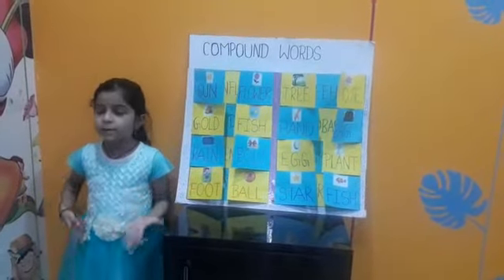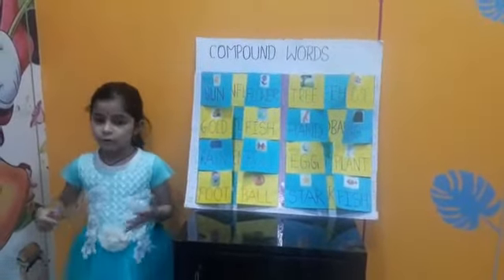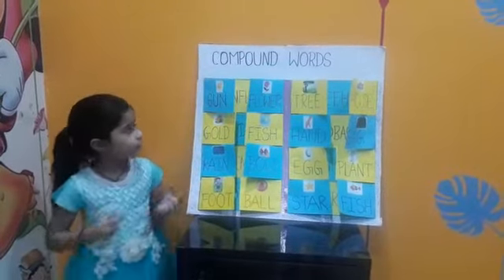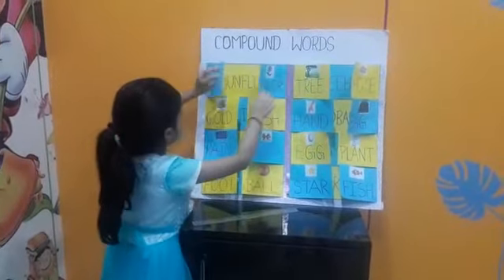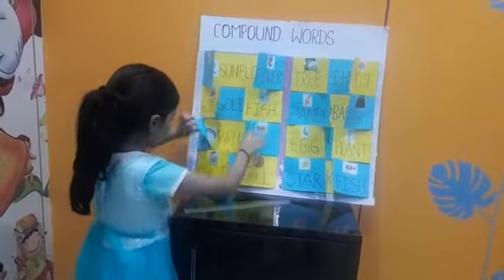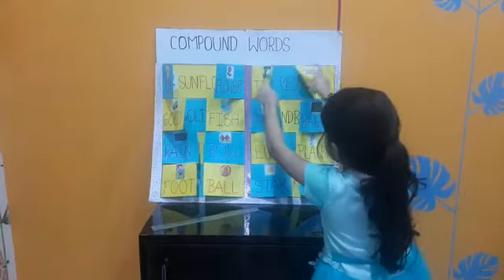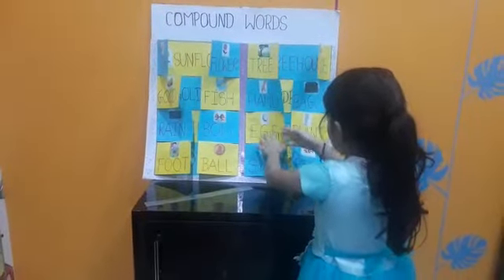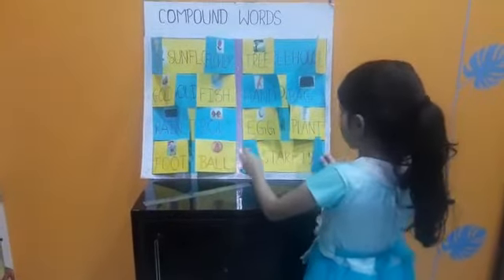AHPS Kistareddypet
Anwitha Kulkarni, venus topic-compound words